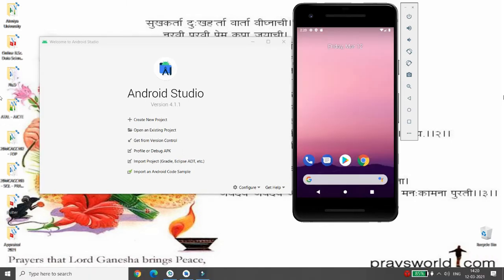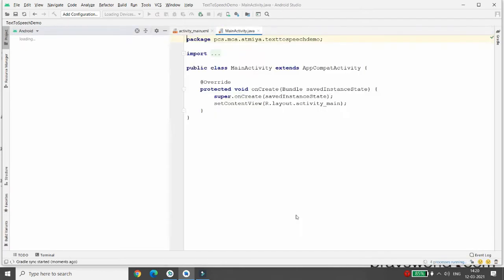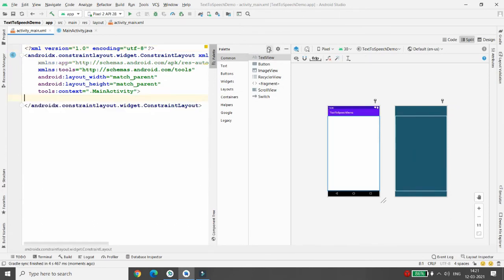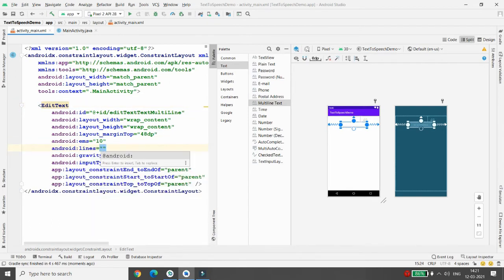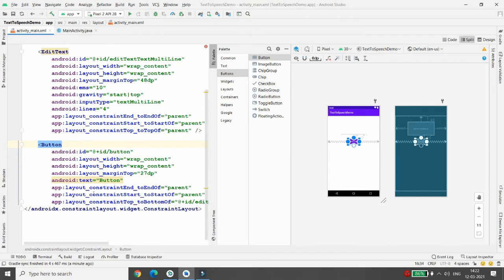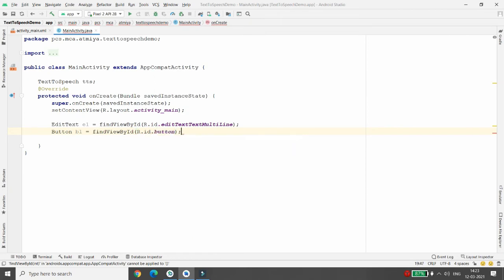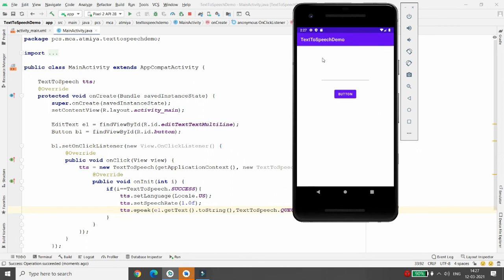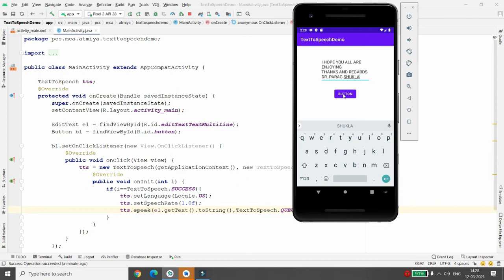Text To Speech - Practical Demo - Android Java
This video demonstrates step by step how to convert text into speech in android java.
It shows how to develop android app to convert text into speech.